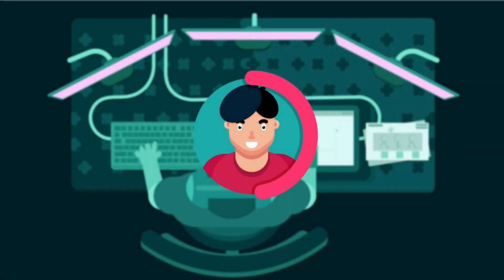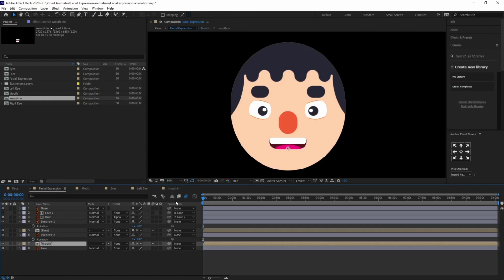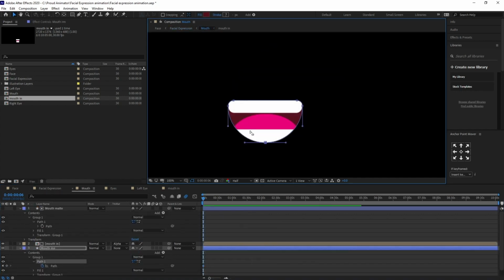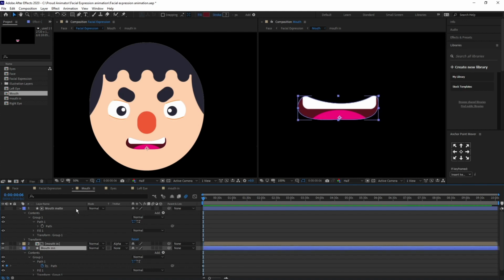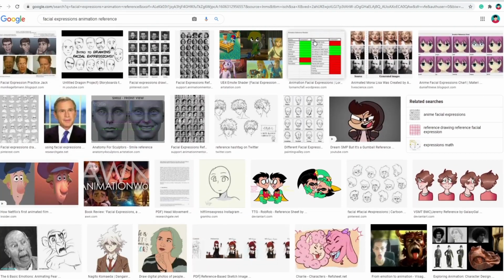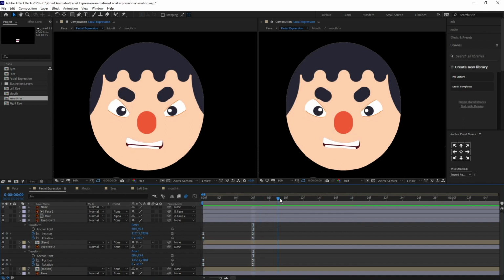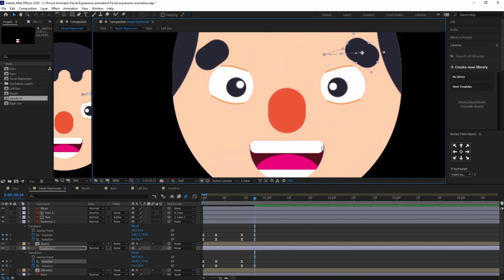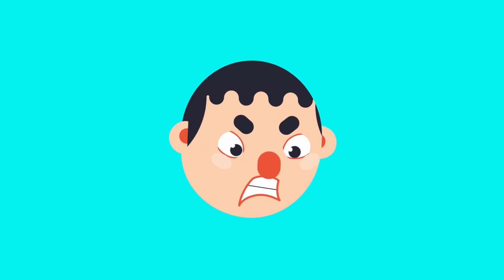How to animate facial expression without using any plugin | After effects tutorial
In this lesson, we will learn how to animate the facial expression of a character inside of After Effects without using any plugin.